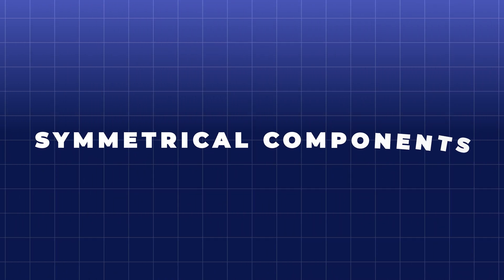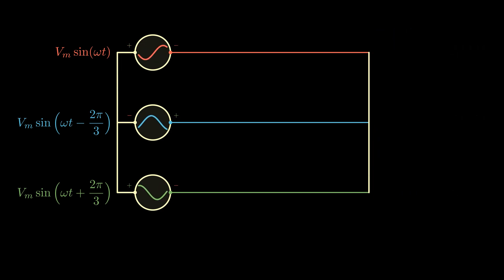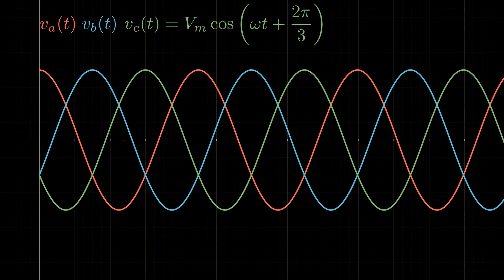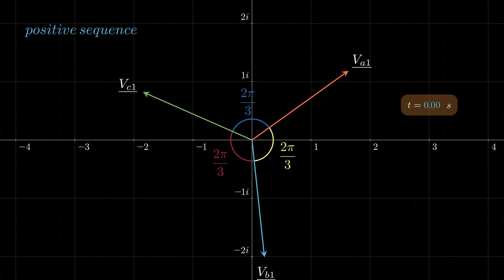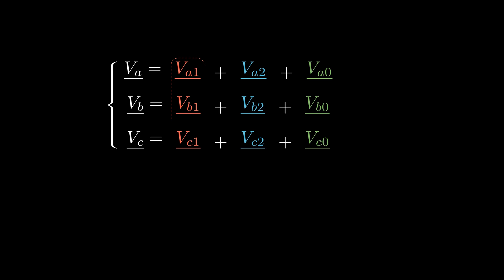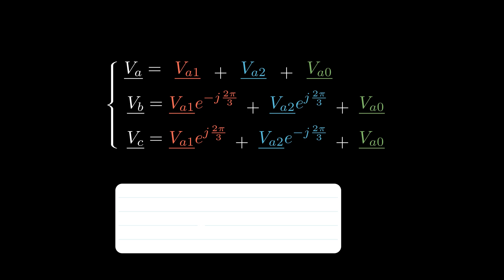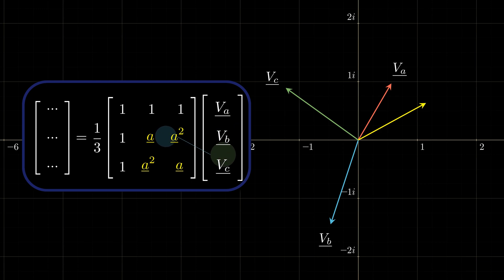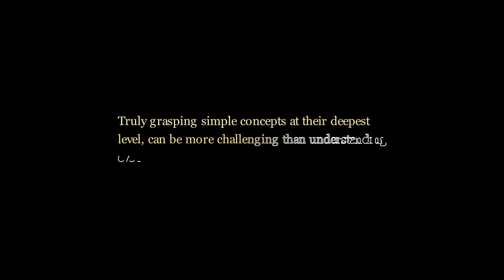Mastering Symmetrical Components for Power System Analysis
Discover the surprising power of this pivotal transformation in electricity, the key to unraveling and simplifying complex power system issues.

In this video, we unveil how symmetrical components make unbalanced three-phase systems remarkably simple to analyze in power system engineering. By breaking down complex signals into balanced sets of components, symmetrical components provide a clear path to understanding fault conditions, voltage imbalances, and more.

Timestamps:
0:00 - Intro and game plan
0:49 - A three phase fault
2:52 - A balanced system
4:18 - Symmetrical sequences
6:35 - Equation formulation
9:40 - An unbalanced system
11:32 - Outro